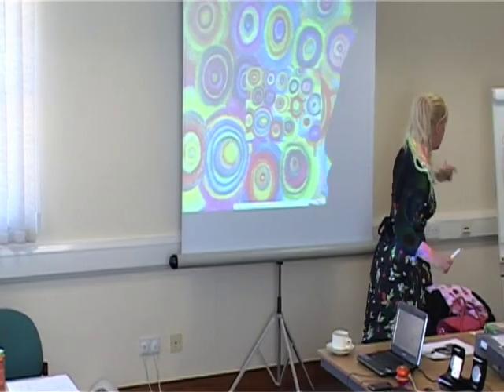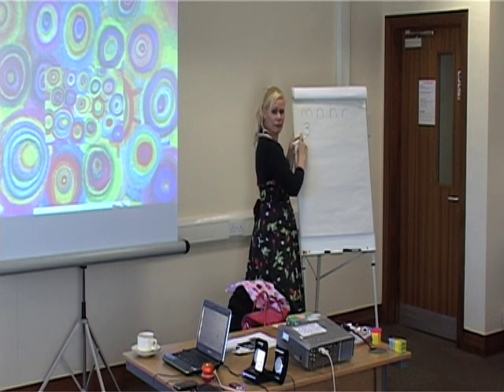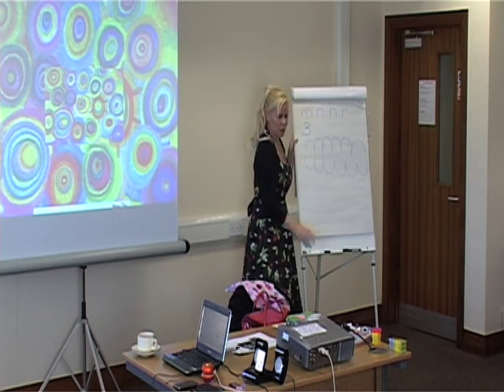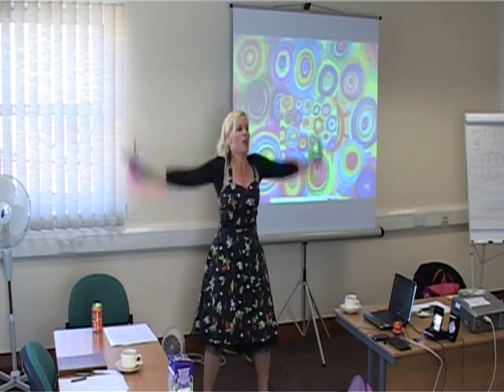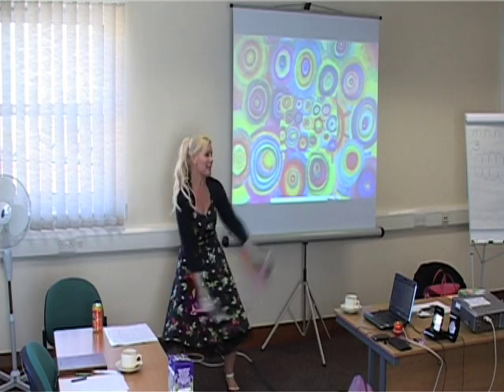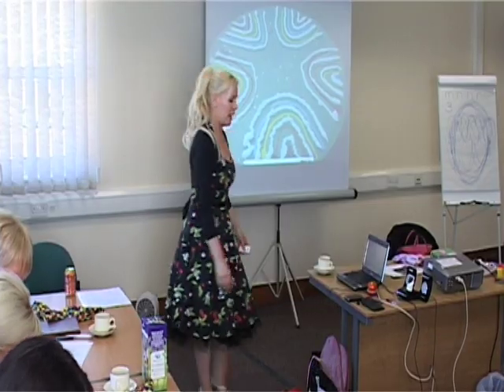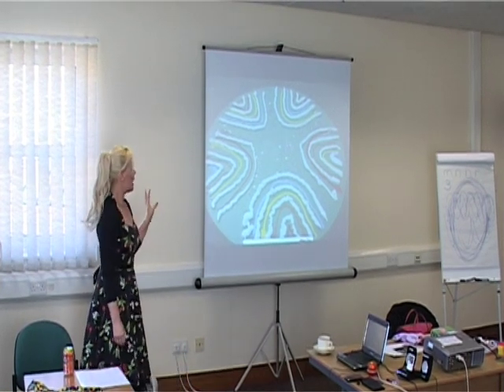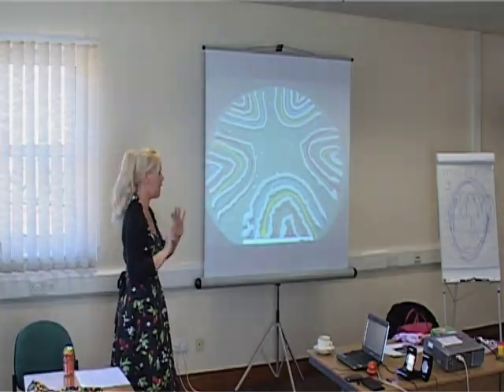Squiggle While you Wiggle - The hump